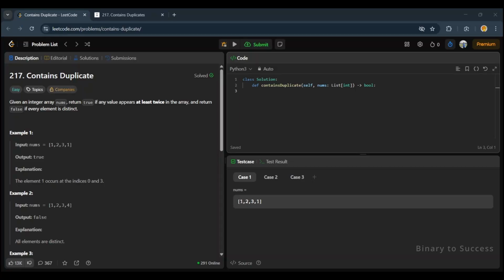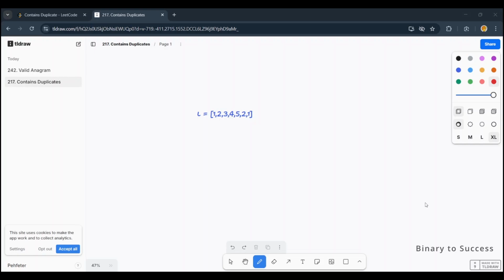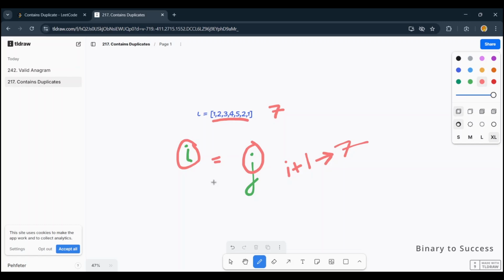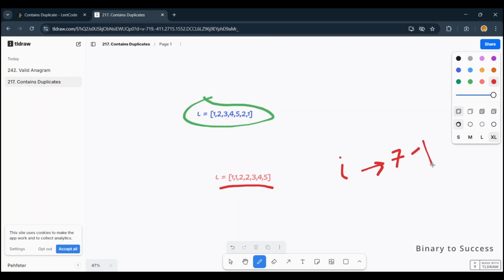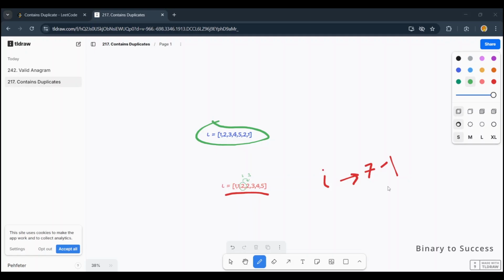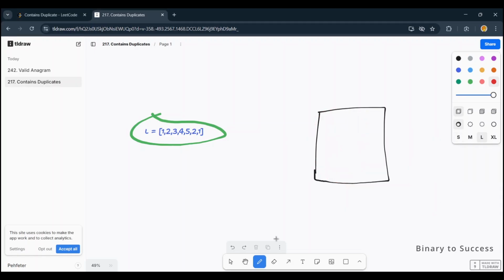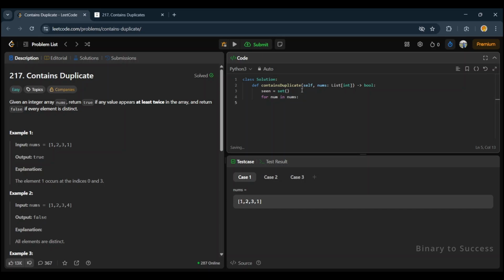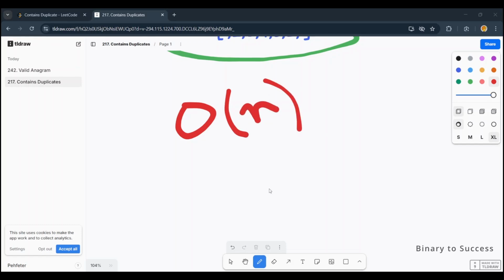LeetCode 217 - Contains Duplicate | Python Solution Explained | Binary to Success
In this video, I explain how to solve LeetCode Problem 217 – Contains Duplicate in Python using an efficient and beginner-friendly approach! 💡

We’ll walk through:
✅ Problem breakdown
✅ Step-by-step Python solution
✅ HashSet usage and time complexity
✅ Tips for optimizing your DSA skills

🚀 Whether you're a beginner preparing for coding interviews or practicing LeetCode daily, this video will help you master this common array problem!

LeetCode problems
Project ideas
Career & internship tips

Time Stamps:

0:00 - 1:13 -  Introduction to the problem
1:14 - 2:44 -  Brute Force Approach
2:45 - 4:19 -  Sorting Technique
4:20 - 5:43 -  Using a Set (Optimal Solution)
5:44 - 6:30 - Using a Hashmap (Dictionary)
6:31 - 8:38 - Coding Explanation